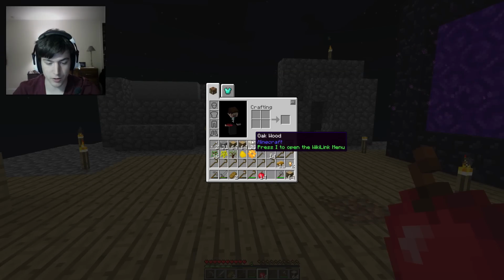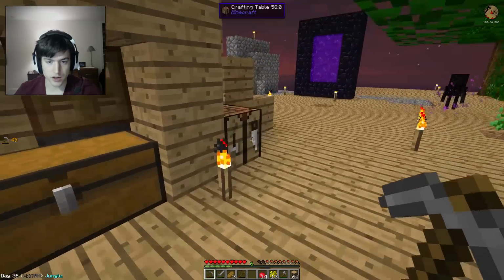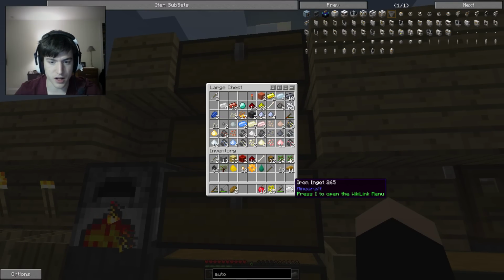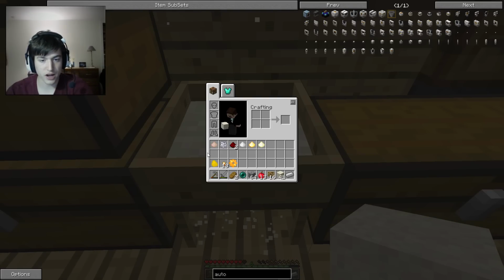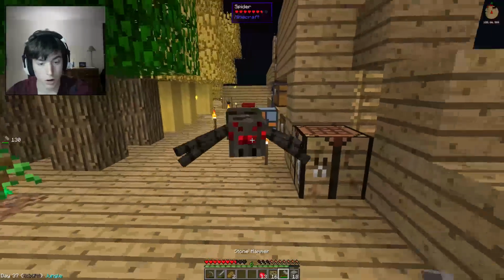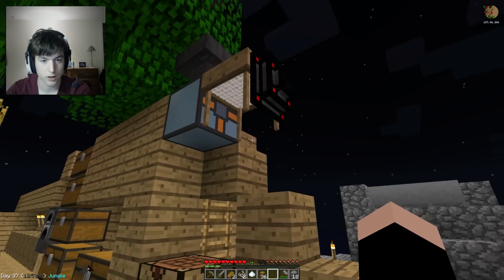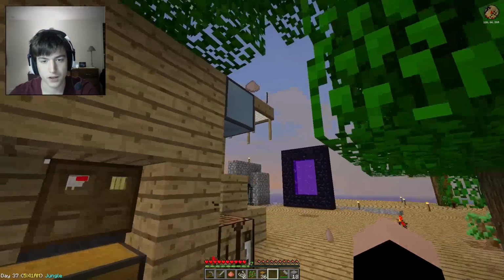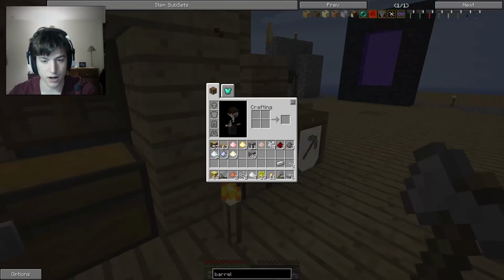Minecraft- SkyFactory [18] Transfer Node!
This is the most highly requested item for me to use in any let's play EVER, and now I finally made one lol.

Join the Minecraft Server: play.subiocraft.net